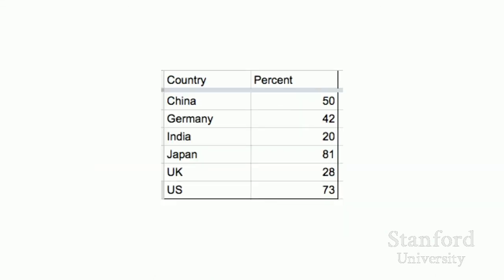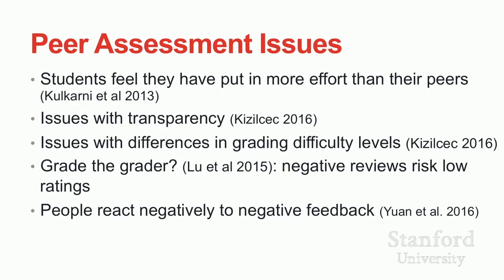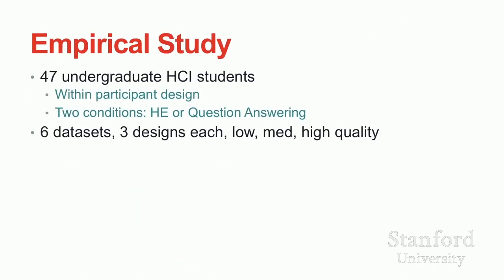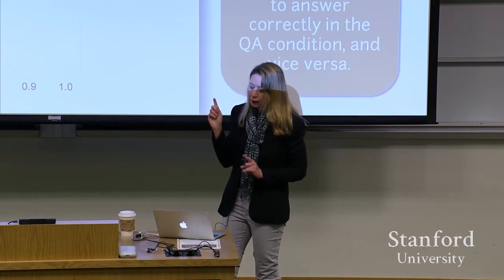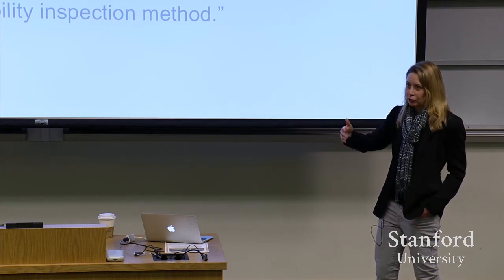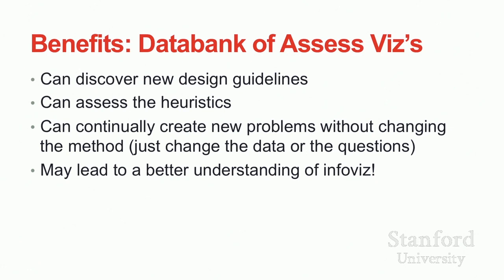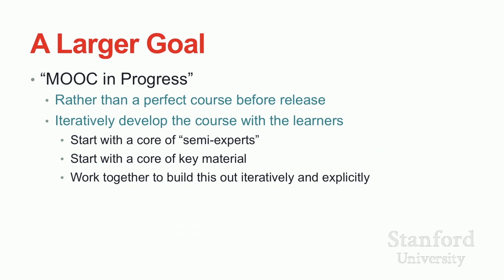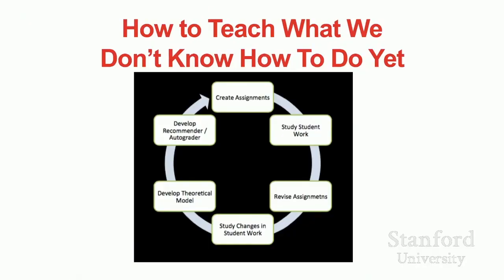Stanford Seminar - Teaching as Coaching and Learning at Scale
Marti Hearst